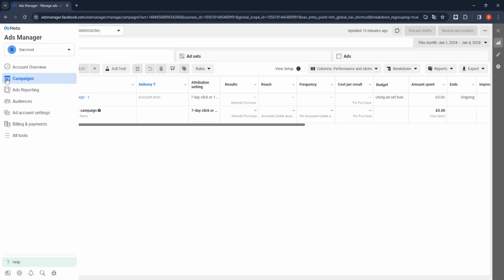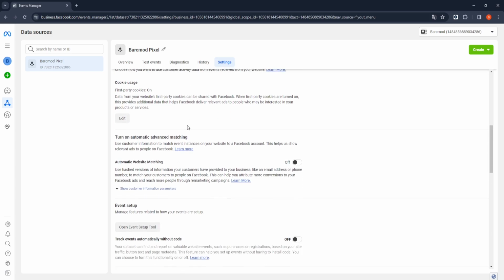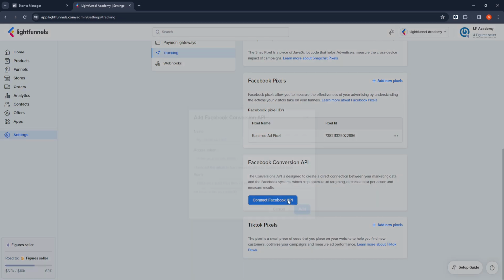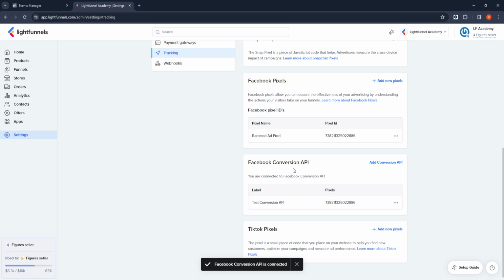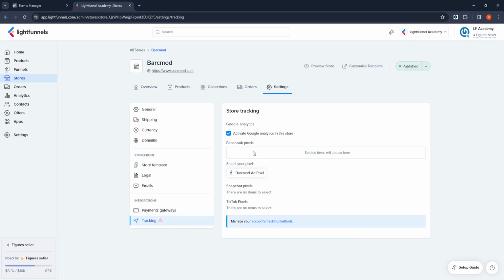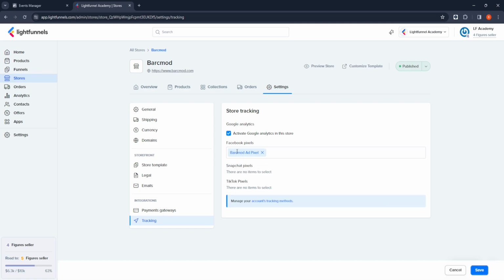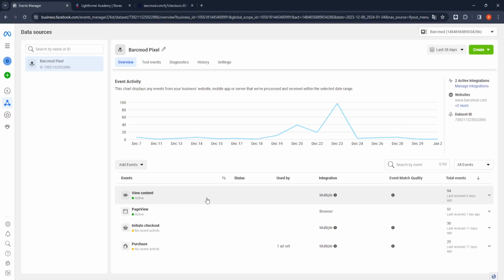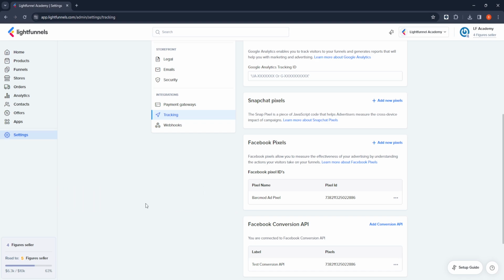Lightfunnels: Guide to Setting Up Facebook Conversion API